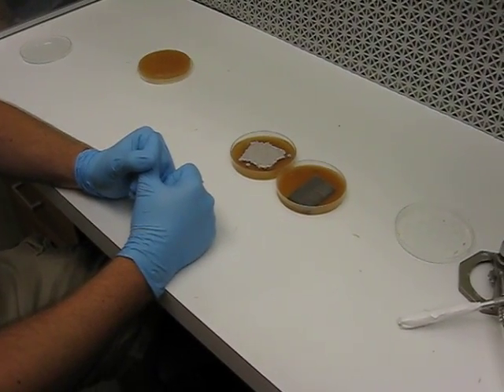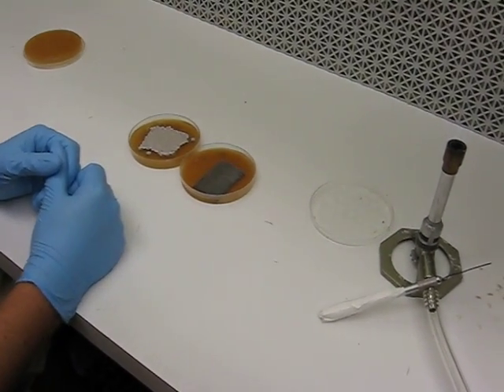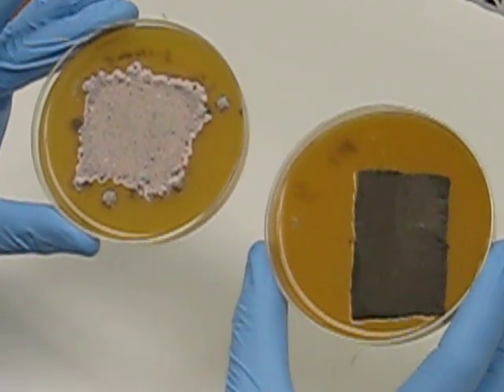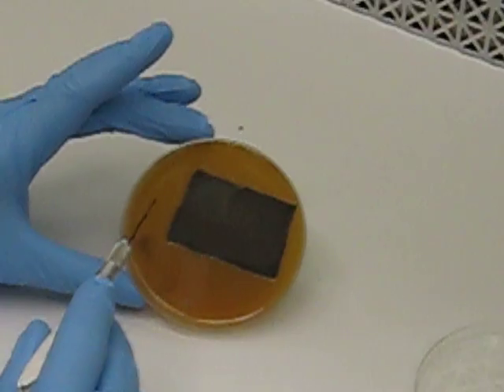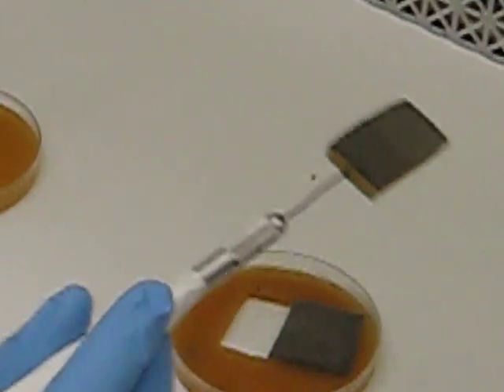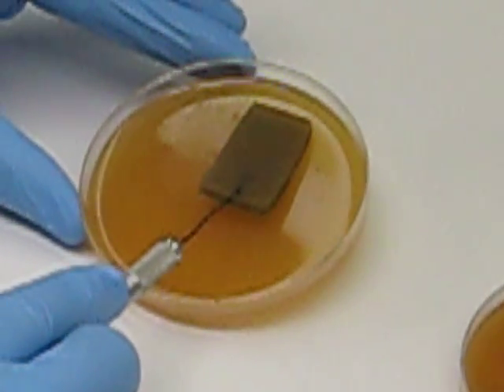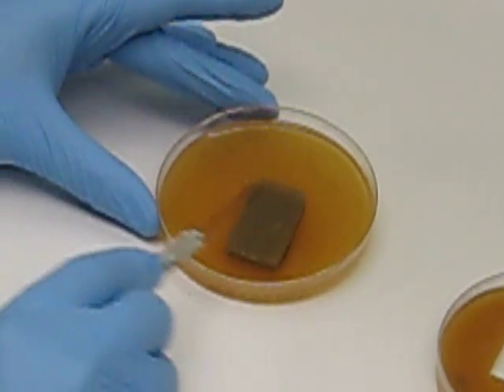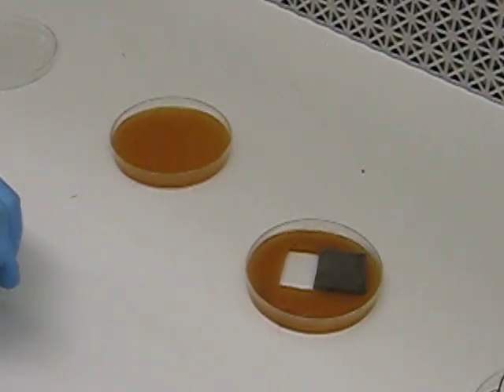Subculturing Cercospora on V-8 media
Bluhm Lab,
Department of Plant Pathology
University of Arkansas
Division of Agriculture